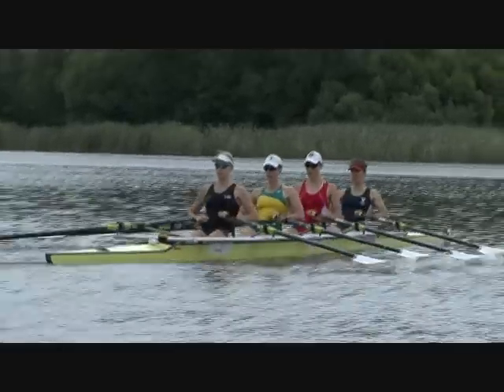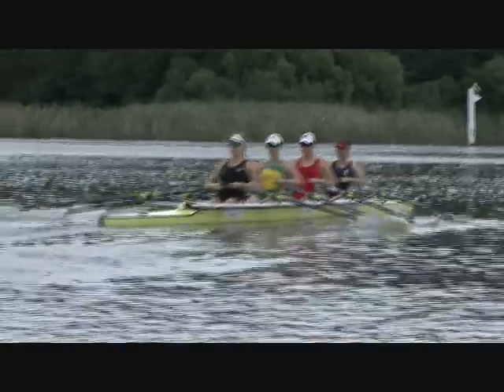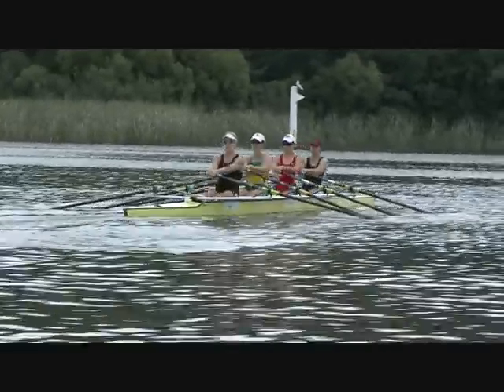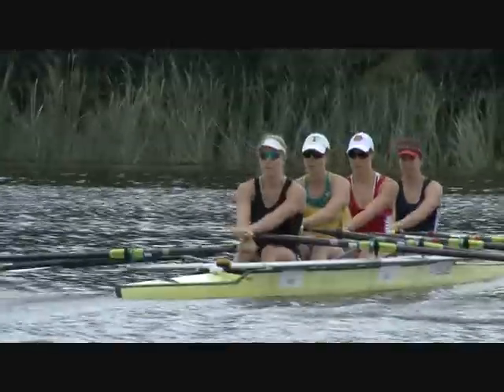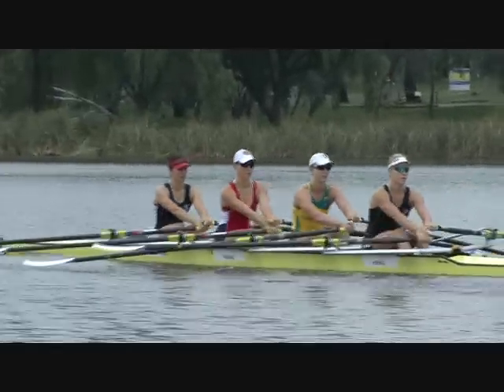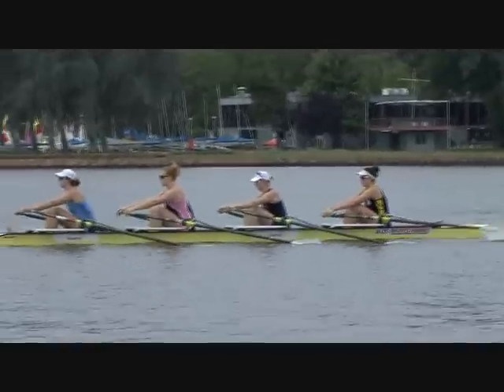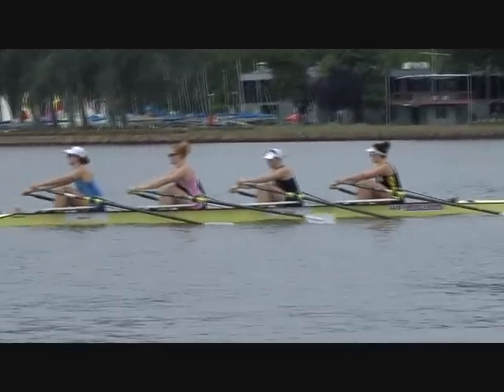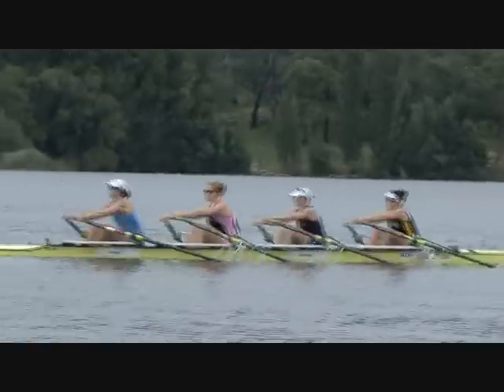Women's quad training.wmv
The women's quad sculls take to the water at the women's national training camp at the AIS in Canberra